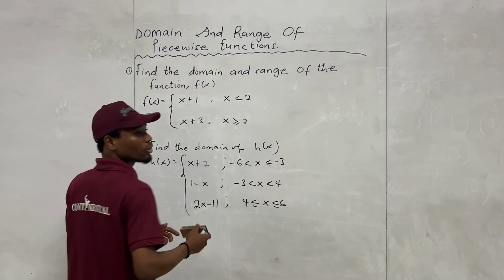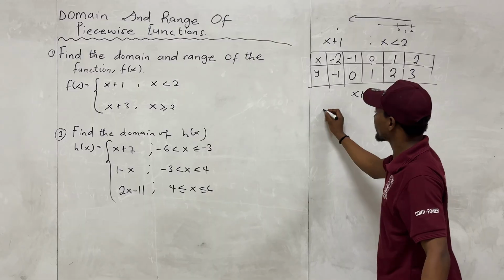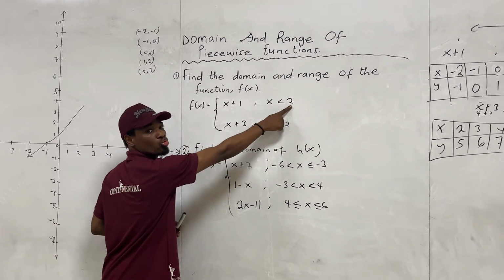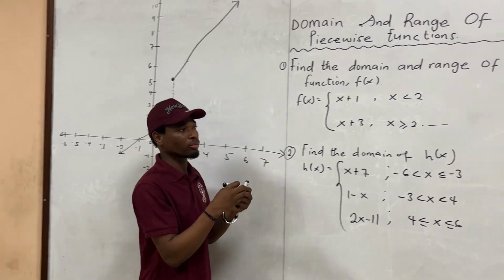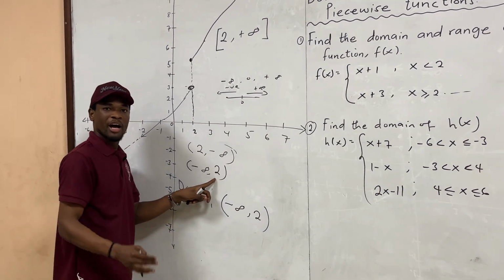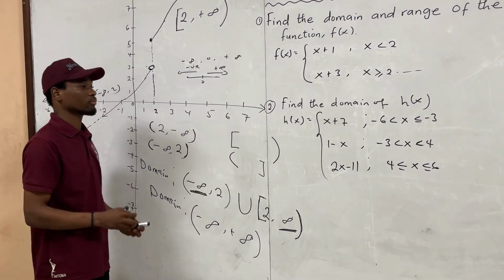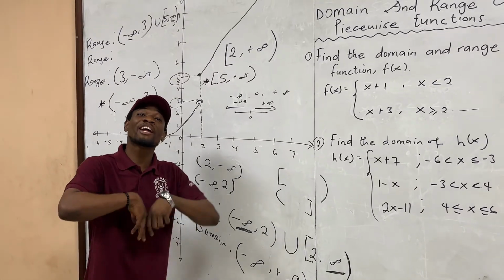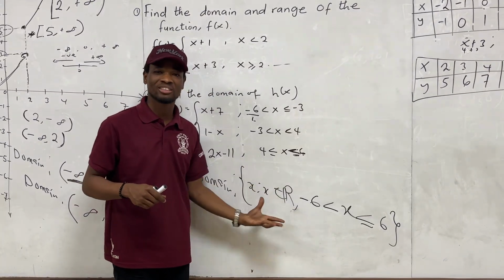Domain And Range Of Piecewise Function (2)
To determine the domain and range of a piecewise function, we need to analyze each piece separately.

Domain:
The domain of a piecewise function is the set of all input values (x) for which the function is defined. It's the combination of the domains of each individual piece.

Range:
The range of a piecewise function is the set of all possible output values (y) that the function can produce. It's determined by evaluating each piece and combining the results.

Steps to find domain and range:
1. Identify the individual pieces of the function.
2. Determine the domain of each piece.
3. Determine the range of each piece.
4. Combine the domains and ranges.